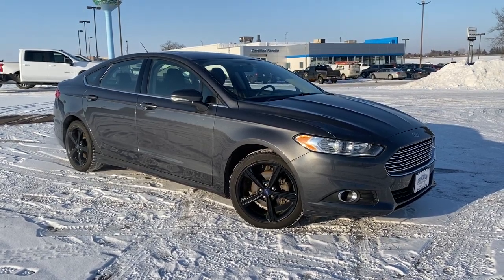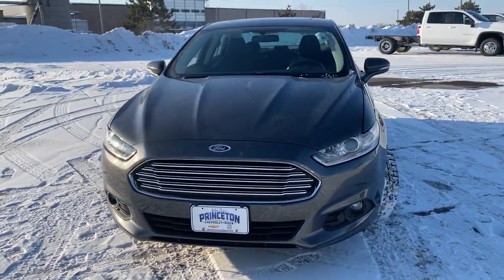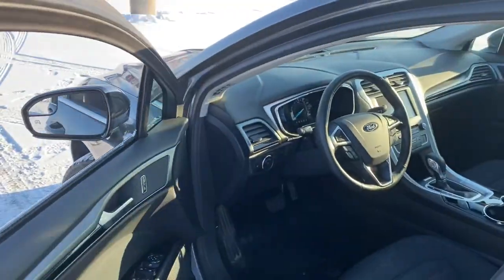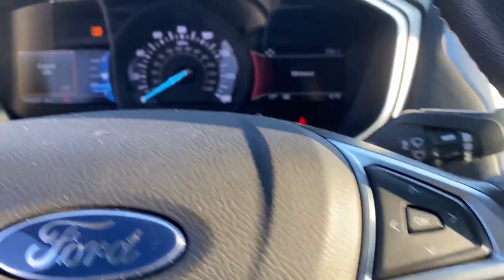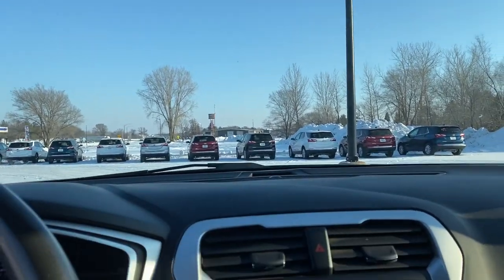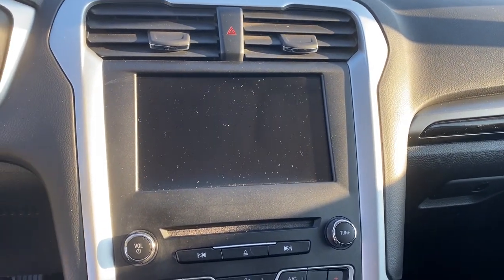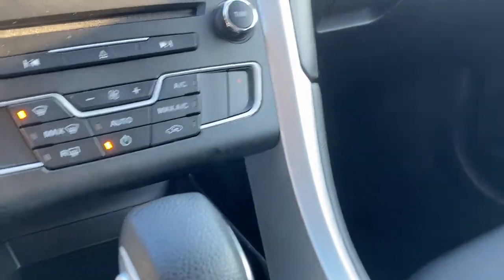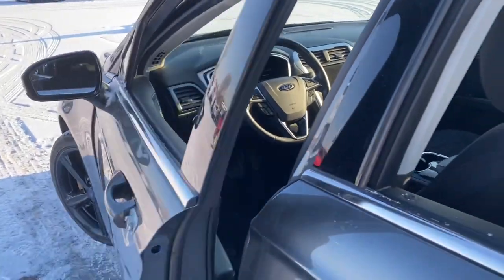2016 Ford Fusion Aitkin, Foley, Elk River, Little Falls, Mora, MN P9188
Gray Used 2016 Ford Fusion available in Princeton, Minnesota at Princeton Auto Center. Servicing the Aitkin, Foley, Elk River, Little Falls, Mora area.

112 9th Ave Circle S

Gray 2016 Ford Fusion SE FWD 6-Speed Automatic 1.5L EcoBoost 6-Speed Automatic, Cloth Front Bucket Seats, Front Bucket Seats, Front Center Armrest, Power passenger seat, Radio: AM/FM Stereo/MP3/Single-CD, SiriusXM Radio, Split folding rear seat, SYNC Communications & Entertainment System.Awards:* 2016 KBB.com 10 Best Sedans Under $25,000 * 2016 KBB.com Brand Image AwardsReviews:* Fuel-efficient turbocharged engines; sharp handling; composed ride; quiet cabin; advanced technology and safety features; eye-catching style; available all-wheel drive. Source: Edmunds